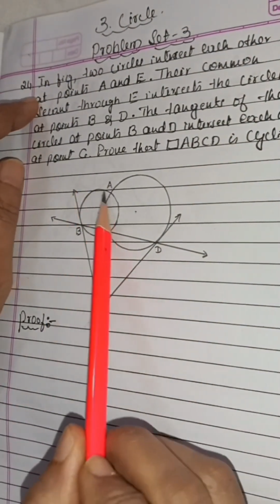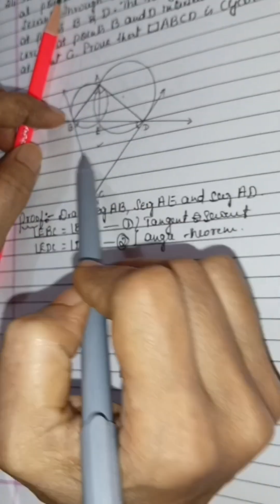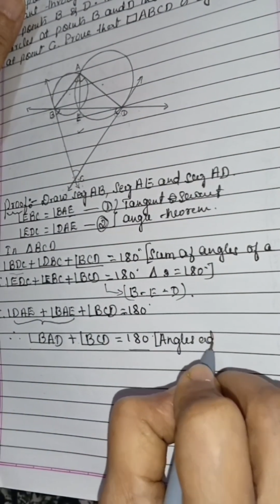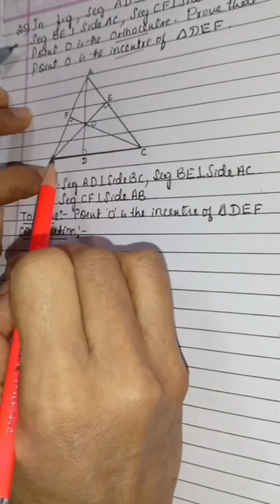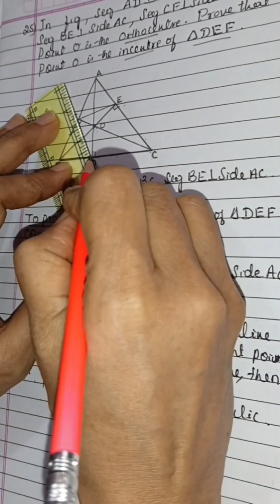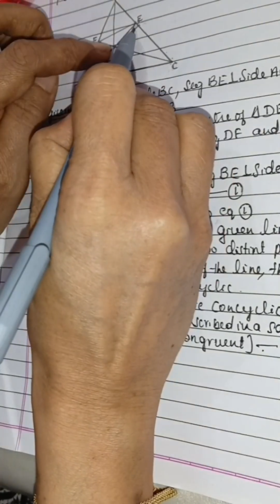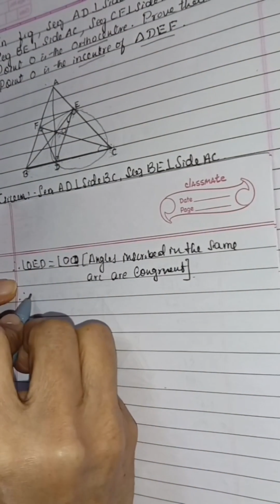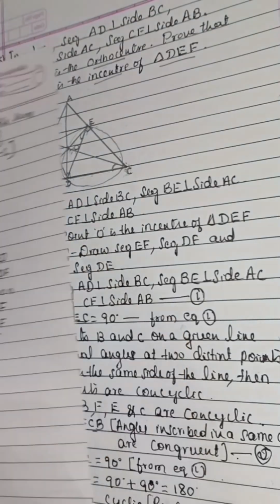10th SSC GEOMETRY. PROBLEM SET - 3 ( Q. No.- 24 & 25 ). Cha. 3. Circle.